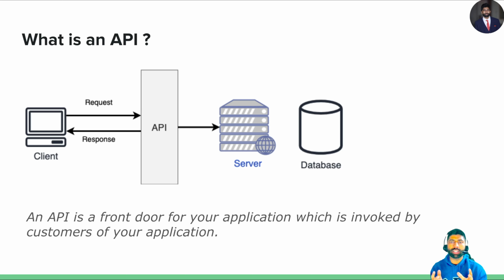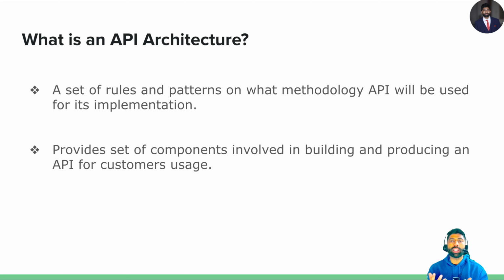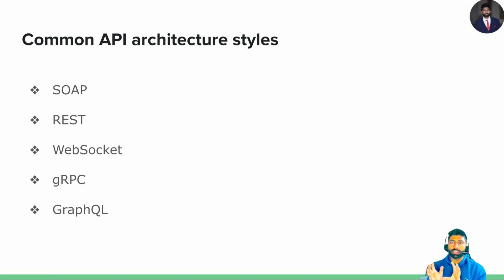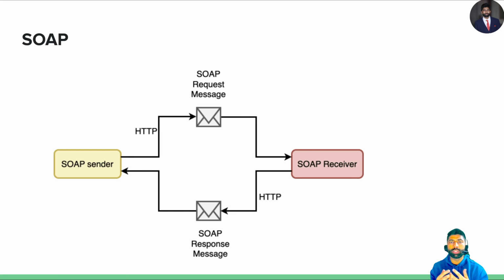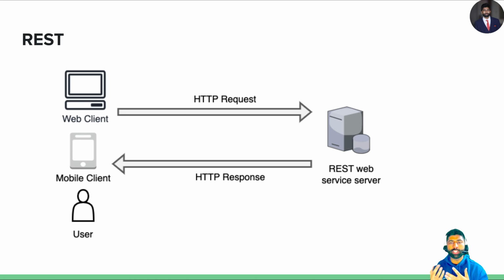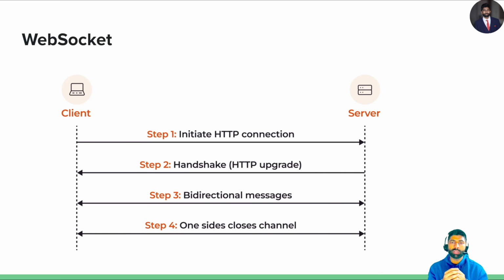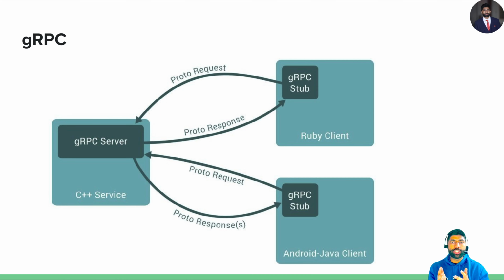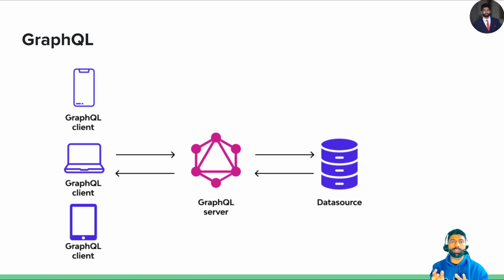API architecture patterns | API styles | Tech session 13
In this video, I talk about different API architecture patterns and styles, which are used across the industry.